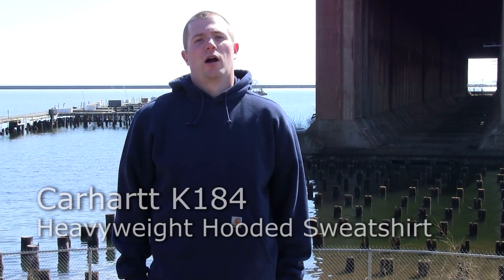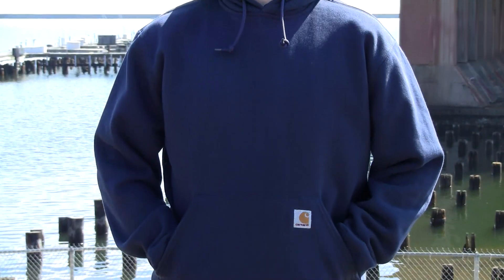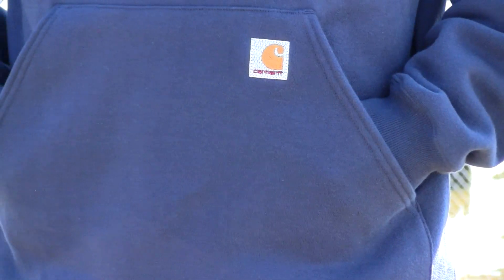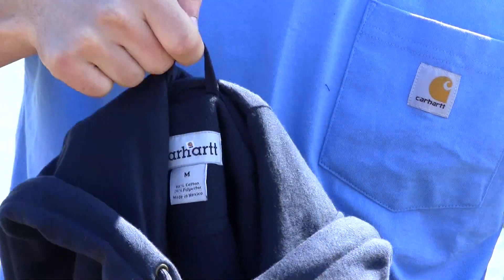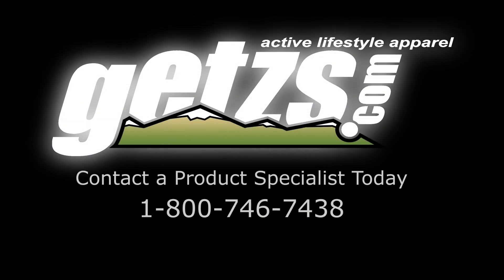K184 Carhartt Heavyweight Hooded Sweatshirt - Getzs.com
Product description of the K184 Carhartt Heavyweight Hooded Sweatshirt - Getzs.com